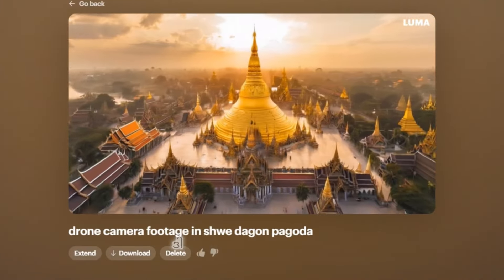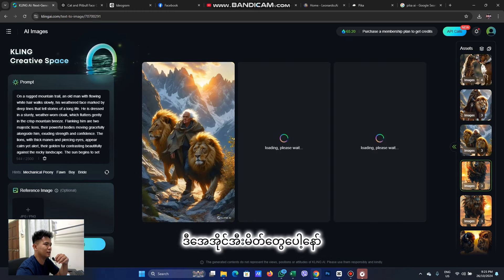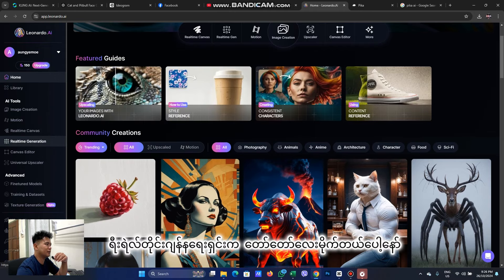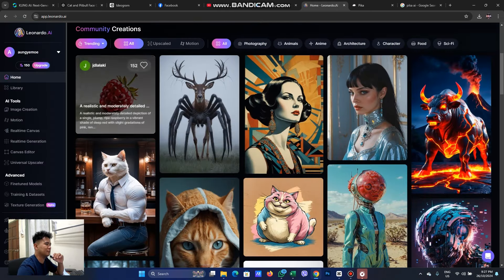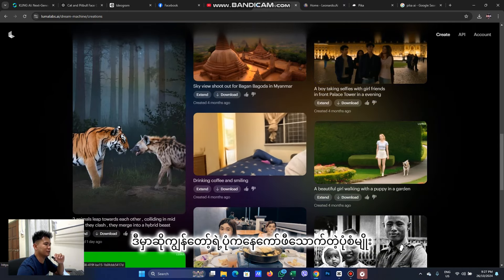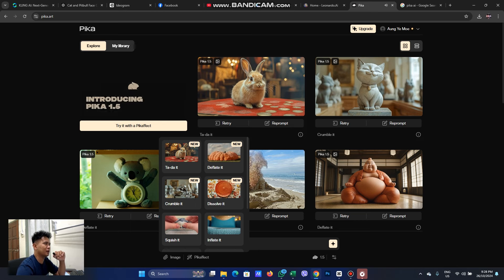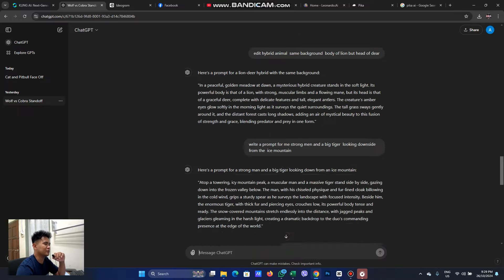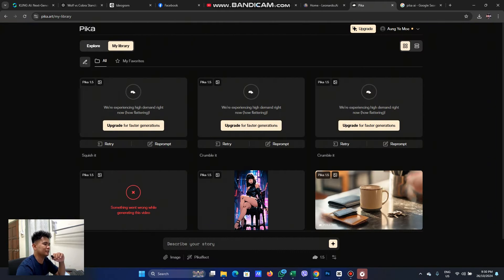လူငယ်တွေ မဖြစ်မနေ အသုံးပြုတတ်ရမယ့် Ai Tools များ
ကျနော့်ရဲ့  Facebook Page မှာလဲ သိချင်တာတွေကို လာရောက်မေးမြန်းလို့ရပါတယ်